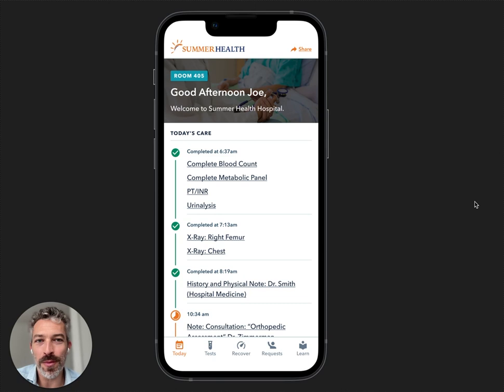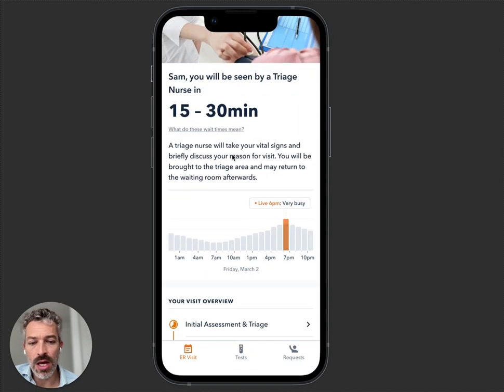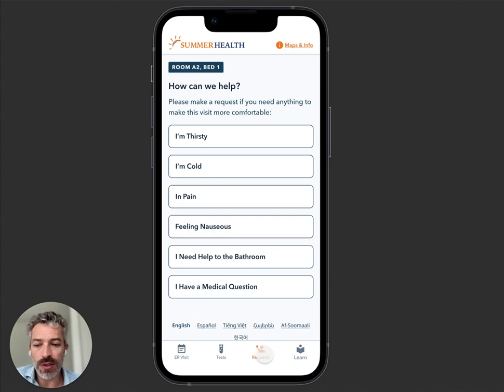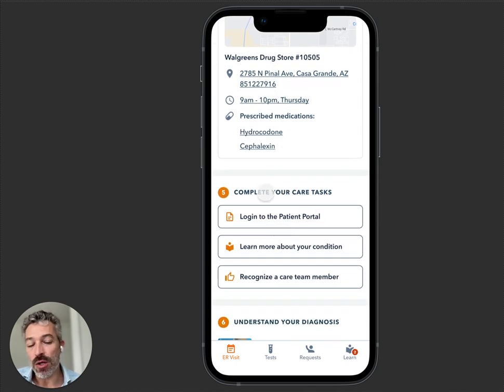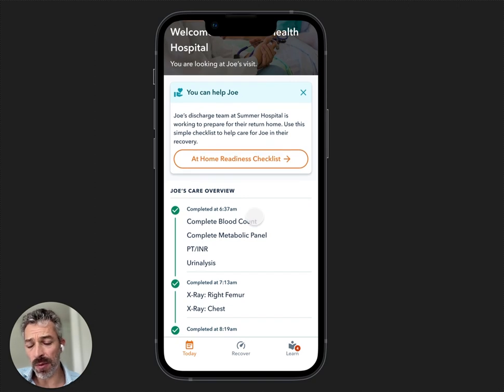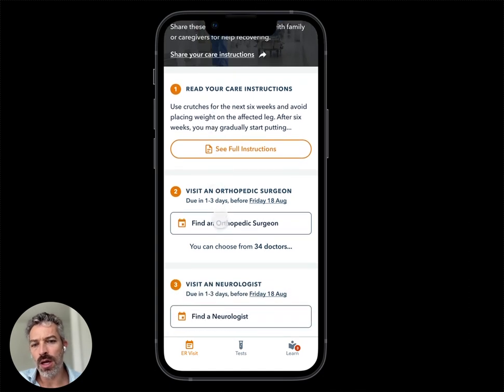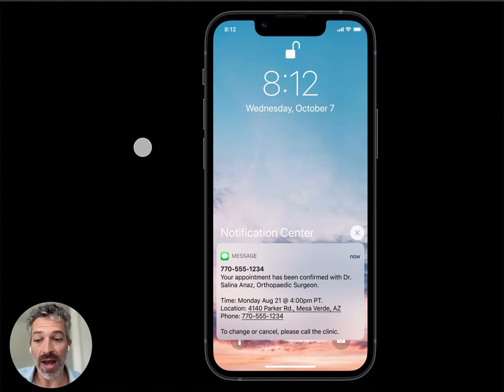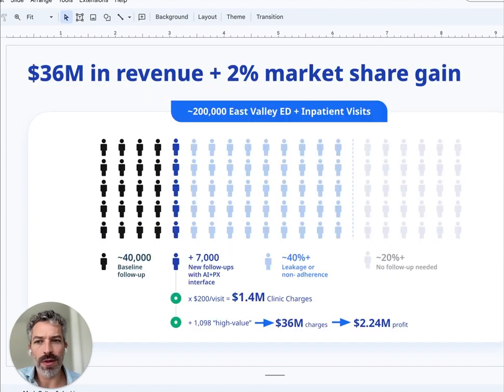Vital Demo - Full Suite & Outcomes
Vital Co-Founder and CEO Aaron Patzer provides a high level overview of Vital's full suite of products, including ERAdvisor, CareAdvisor, and AccessAdvisor. He also shares some business outcomes from a few of our 100+ clients across the U.S.